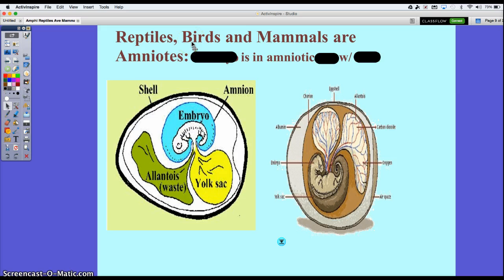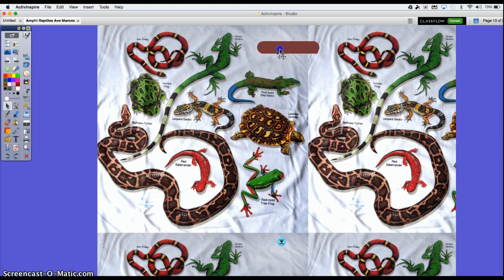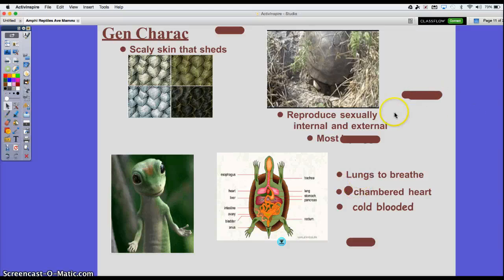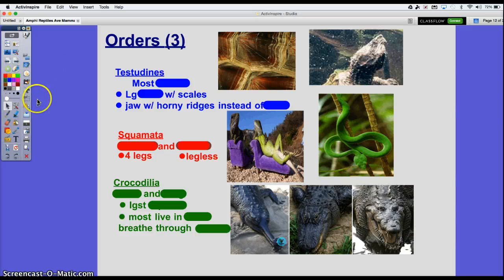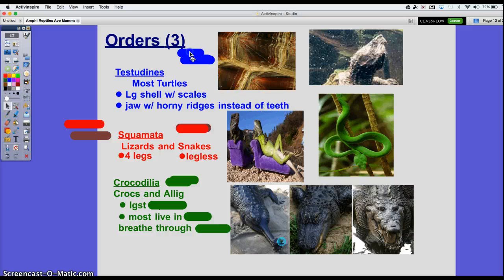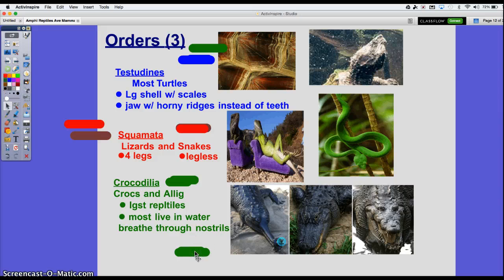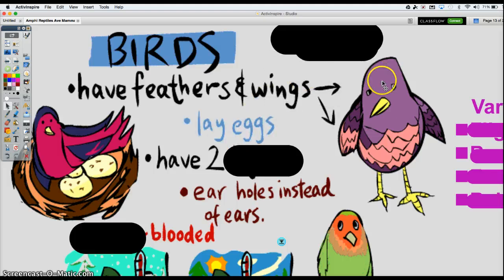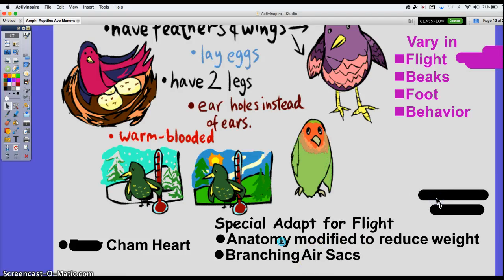Unit 14 Honors Biology Reptiles and Birds